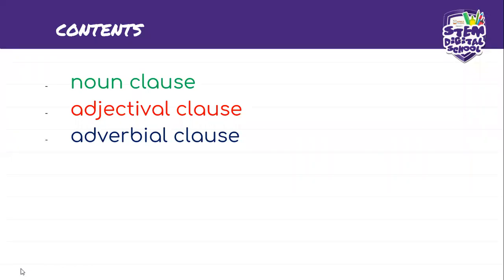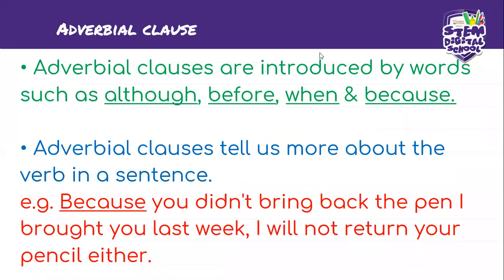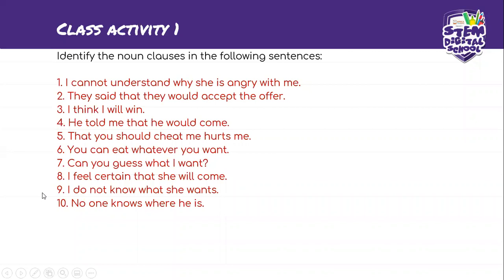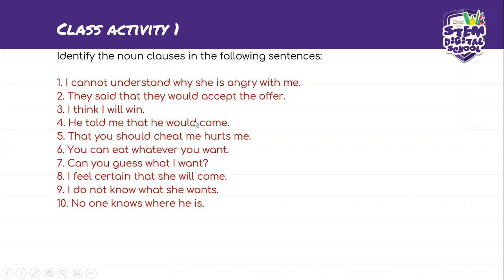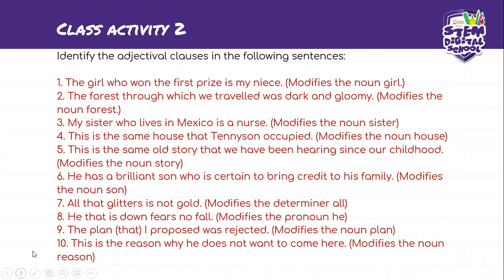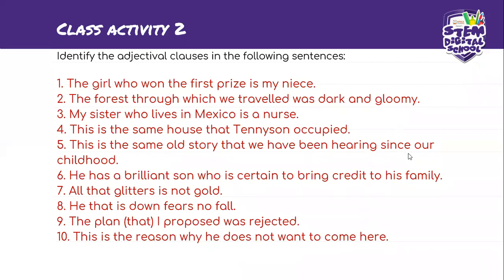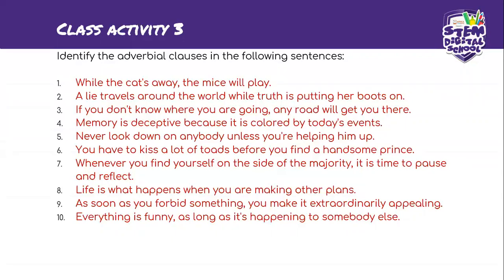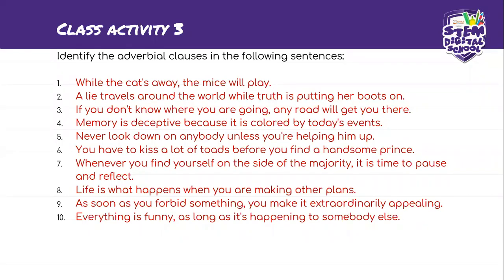Grade 8 - English HL | 28 July 2020 | Clauses 2